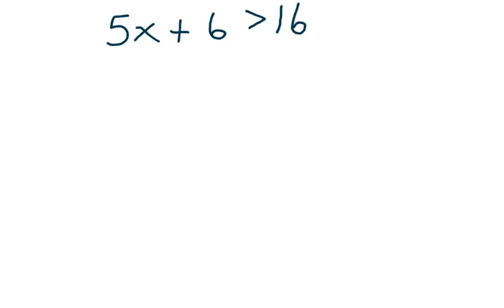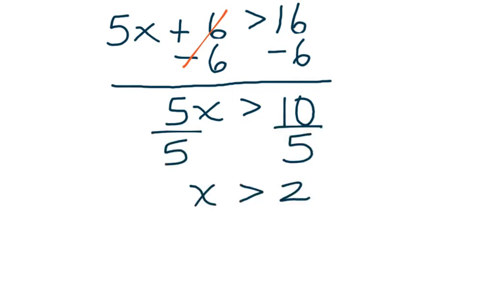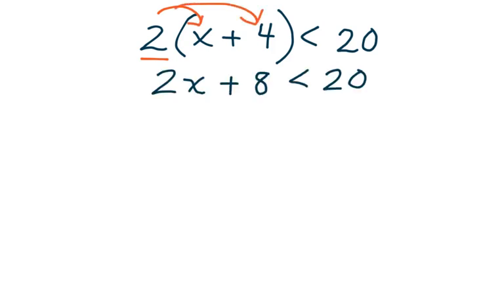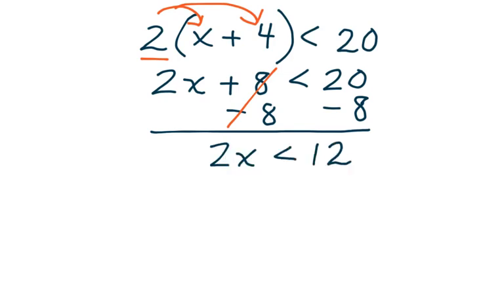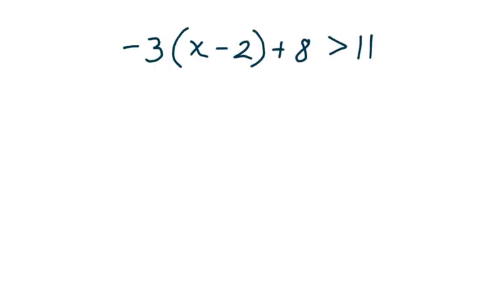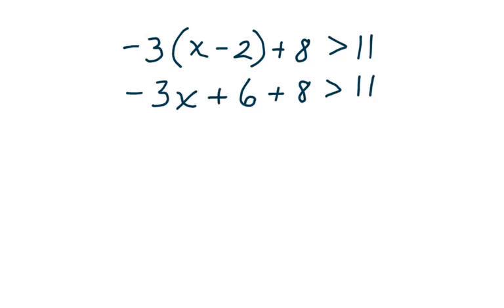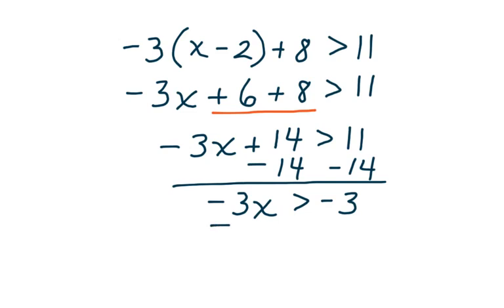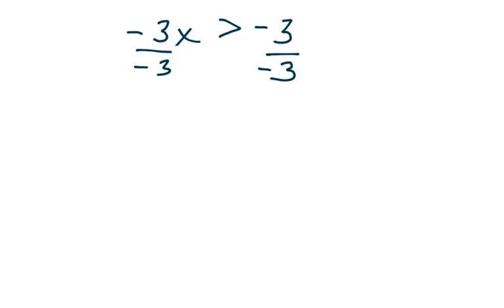Solve 2 Step Inequality Like an Equation